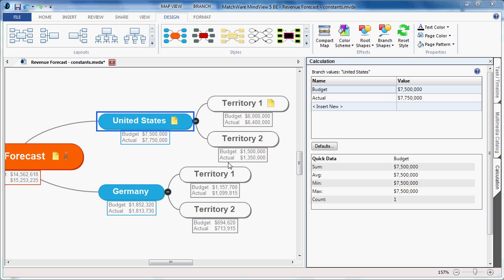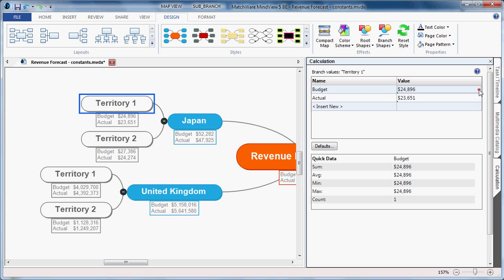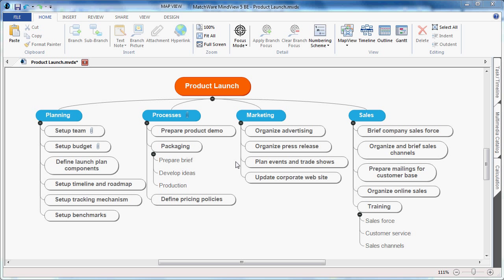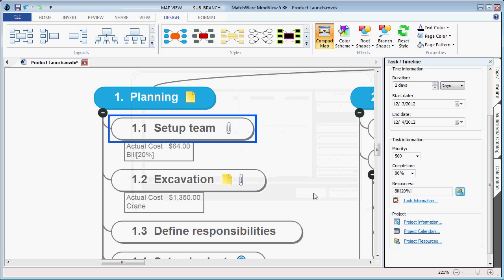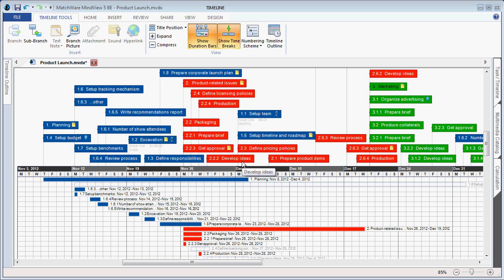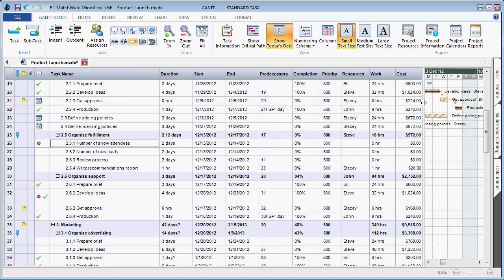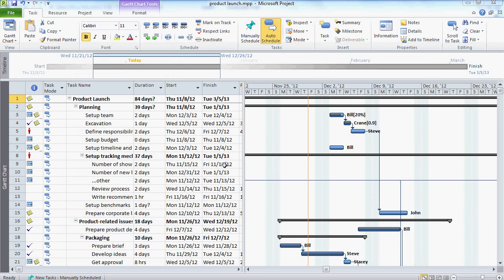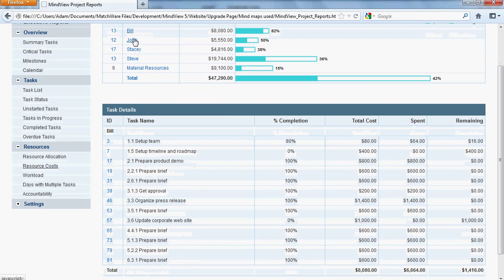MindView 5BE Feature Highlights Part 2 - Mind Mapping for Project Management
In this MindView 5 Feature Highlight video, you will learn about using MindView for mind mapping, work breakdown structures (WBS), project planning and project management.